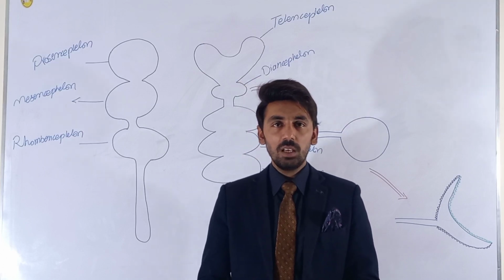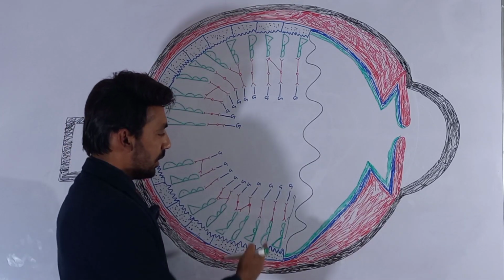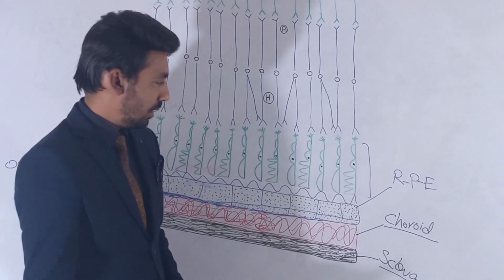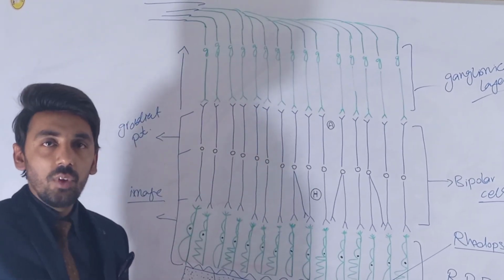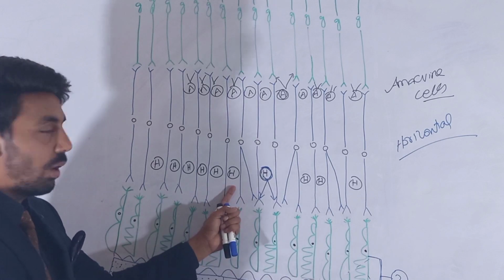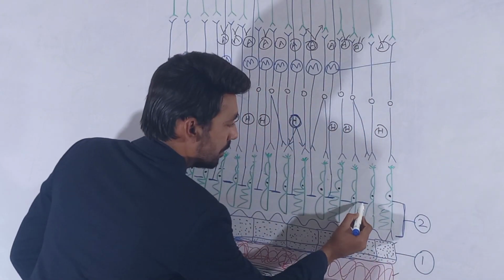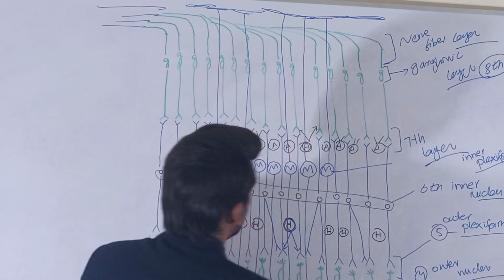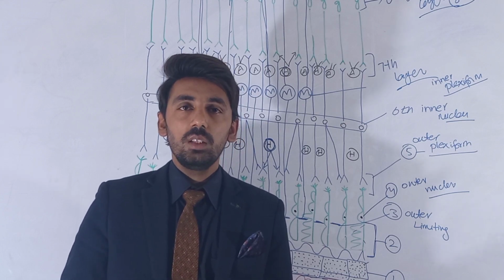Cells and layers of Retina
OPTOMETRY WITH KHURRAM
In this video we will discuss about the cells and 10 layers of thr retina.